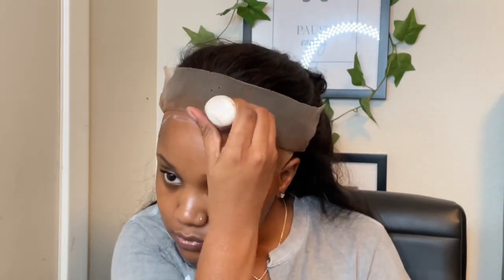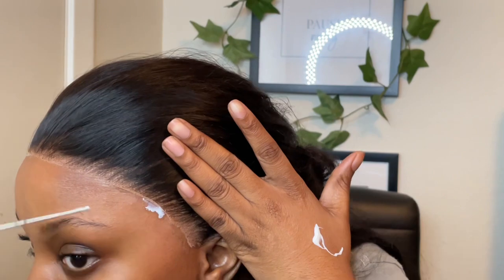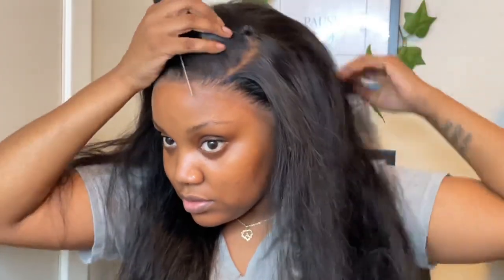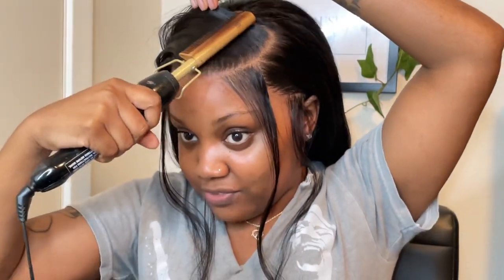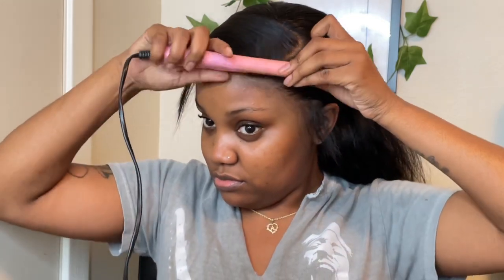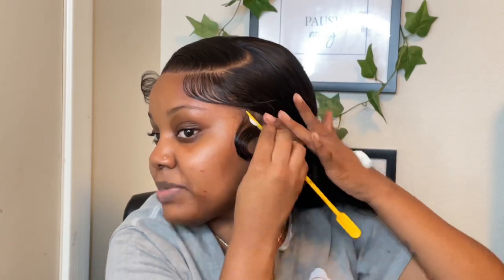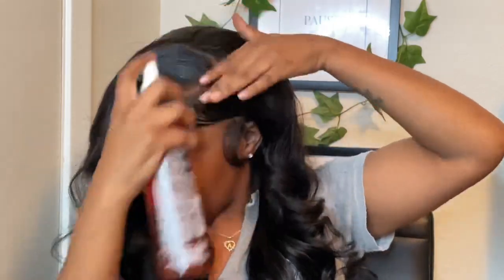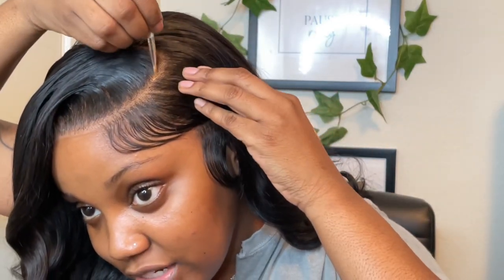HD Lace Frontal Wig Install | Laid AF 😱 | Ali Express | Ossilee Hair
Hey loves,
In this video, I’m going to show you how I installed the best HD lace wig I’ve purchased off aliexpress from Ossilee hair. This isn’t a promo video, I purchased this wig with my own money so this is a real review!